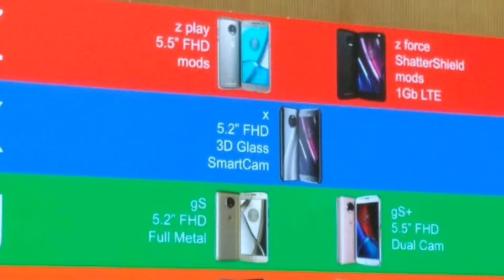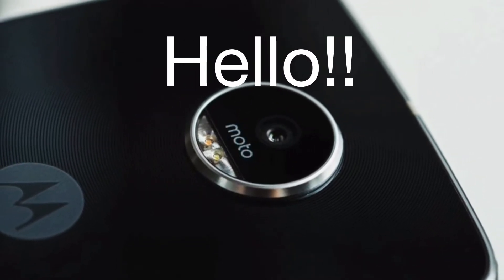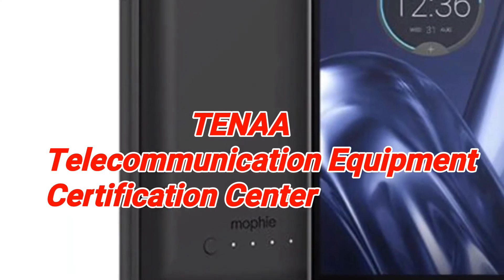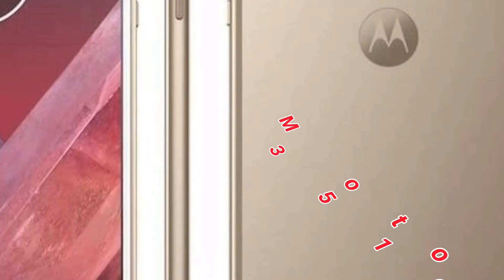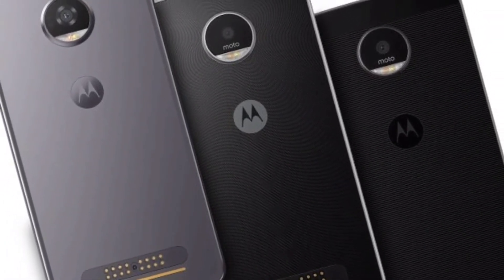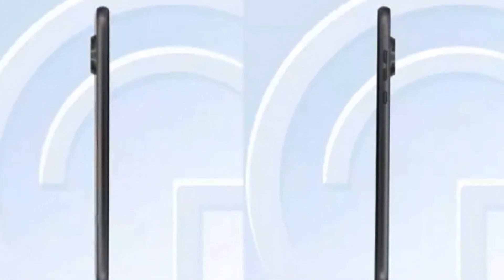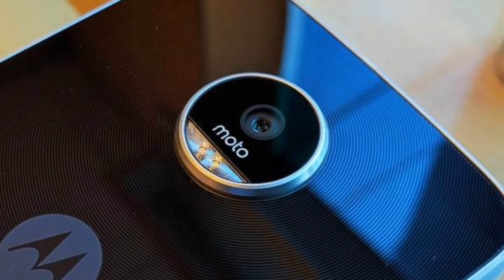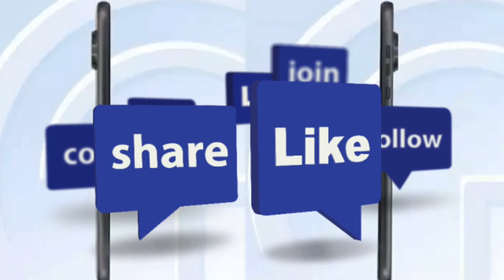Moto Z2 Play Specs Revealed - Certified Z2 Play to hit markets soon - But..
Moto Z2 Play has passed a certification and will hit the markets shortly. Here is a look at Moto Z2 Play Specs as per rumors.

Here is a Moto Z2 Play review or should i say preview, as per TENAA website. If you are interested to know the specs and release date of Moto Z2 Play then you are at the right place. Moto Z2 Play passes through TENAA - barely 6mm thick, just 2,820mAh battery Last year's Moto Z Play gathered much praise at the office for a lot of things, among them its great battery life. Well, its successor may be a different story, if the numbers posted on TENAA's website are correct.

The Chinese regulator has certified a Motorola device with XT1710-08 internal designation, which by the looks of it is none other than the Moto Z2 Play. There won't be much playing done on a single charge though, judging from the listed 2,820mAh battery capacity. The first-gen Moto Z Play had 3,510mAh worth of juice at its disposal, and initial rumors pointed towards a 3,000mAh power pack for the Moto Z2 Play, but it's not even getting that, apparently. Now, we don't know what's at play here (if you'll forgive us the horrible pun) - Motorola may have more MotoMod batteries planned for this year, and it could be trying to appeal to a more fashion-obsessed audience with the Moto Z2 Play's 5.99mm thickness - yes, that rumor checks out.

Anyway, the Moto Z2 Play is built around a 5.5-inch FullHD AMOLED display, just like the old model. The chipset isn't specified in the listing, as usual, but the 2.2GHz octa-core CPU lines up perfectly with the Snapdragon 626 - a minor upgrade over the frugal S625 in last year's model. RAM is listed at 4GB, while storage is 64GB. The primary camera is a 12MP unit (down from 16MP), TENAA writes, and we're inclined to speculate it's the same 12MP f/1.7 setup found on the Moto G5 Plus. On the front is a 5MP shooter, unchanged from the Z Play.

A date on a render suggested a June 8 announcement, and the certification certainly gives credibility to that. Let's wait and see.

Just for your information these were the earlier rumors...
moto Z2 PLAY | 23 Mp camera|New Mod added The device has been leaked by TechnoBuffalo this time, and it shows the back, front and side of the Moto Z2 Play. All in all, the Moto Z2 Play looks a lot like its powerhouse predecessor Moto Z Play, except for probably the Home Button design. The camera module still juts out at the back, protected by a metal ring on the edges. The volume and power buttons are both housed on the right edge of the device. The Moto Z2 Play also has the connected pins at the back bringing support for Moto Mods. There’s also a front flash, and the Moto logo sits in the centre at the back.Moto Z2 Force with something along the likes of a Qualcomm Snapdragon 652

Much like the Z2 render, the Moto Z Play will have the same wrap-around antenna band instead of glass “windows” like on the Moto Z. Otherwise, we can expect the same size 5.5-inch display with 1080p resolution. Moto z2 play camera Moto z2 play unboxing
moto z2 force moto z2 play review moto z2 play mods moto z projector moto z2 projector mpto z2 play projector